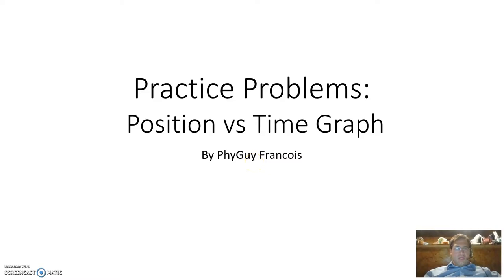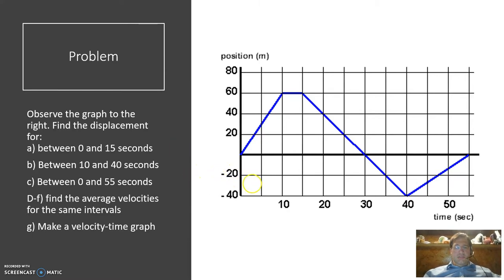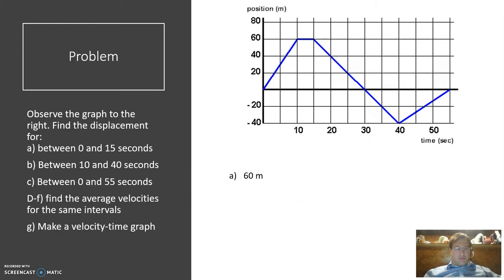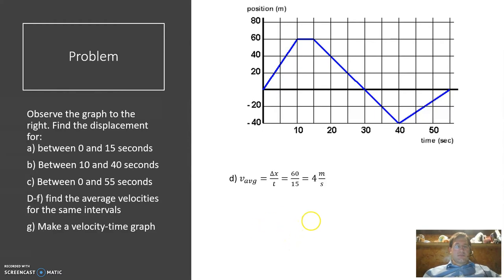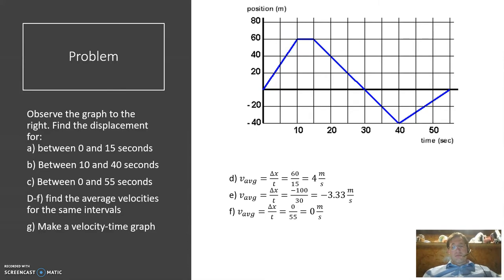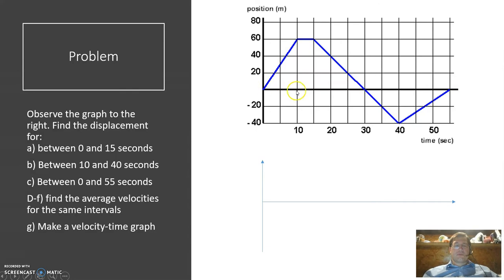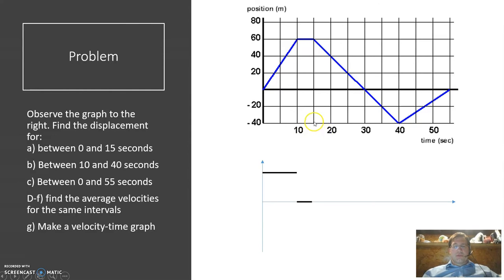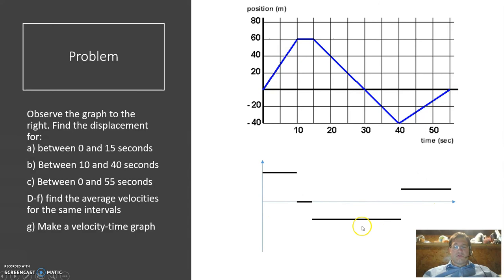Practice Problems Position-Time Graph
Position vs Time Graph